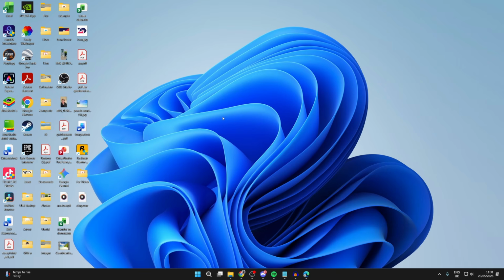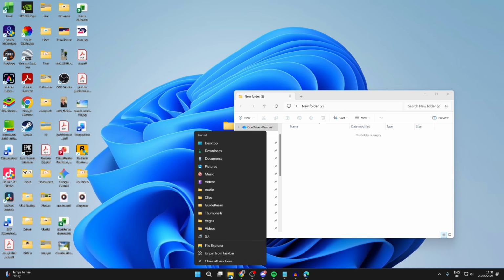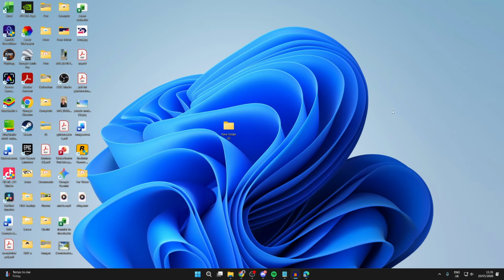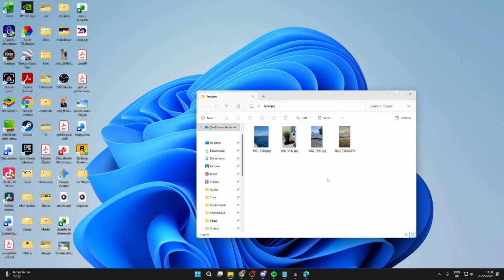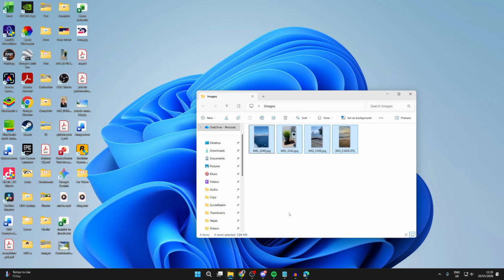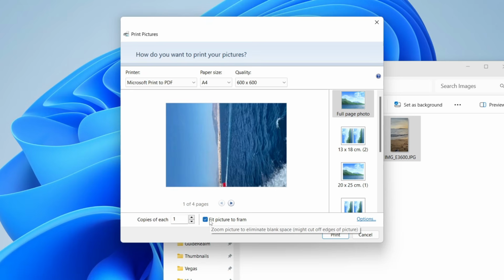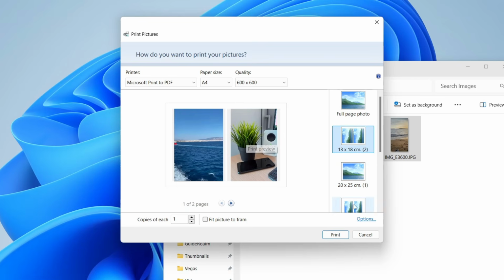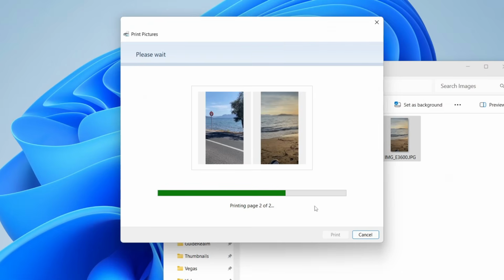How To Make PDF With Multiple Images - Laptop/PC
Learn how to make pdf with multiple images on laptop or pc in this video.

GuideRealm